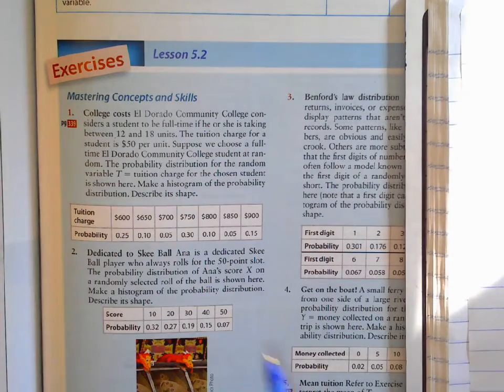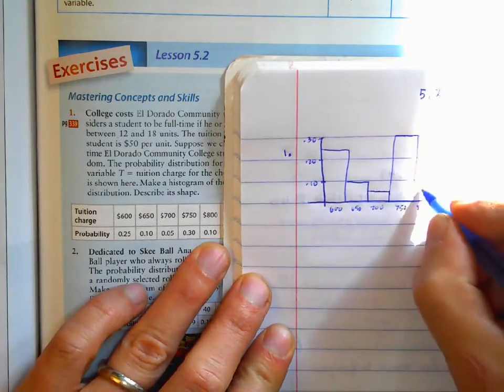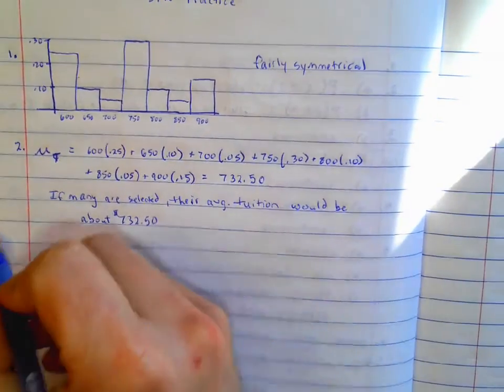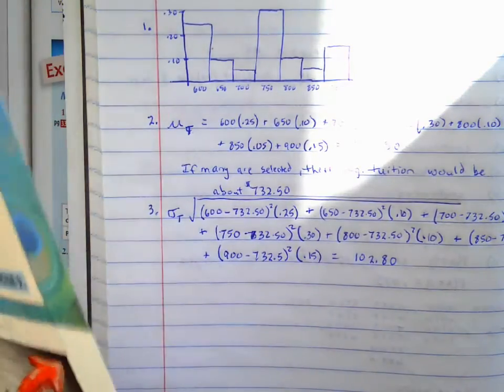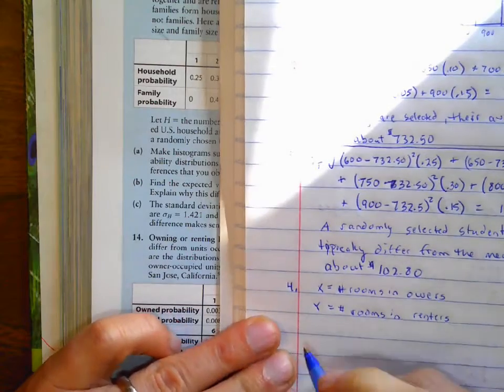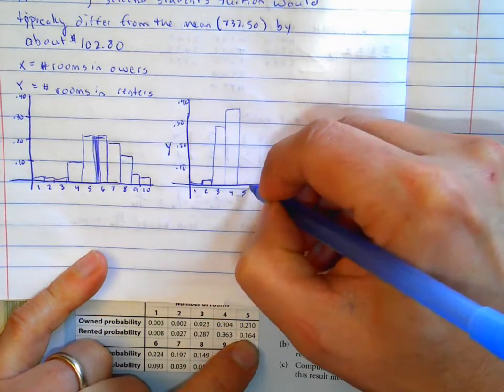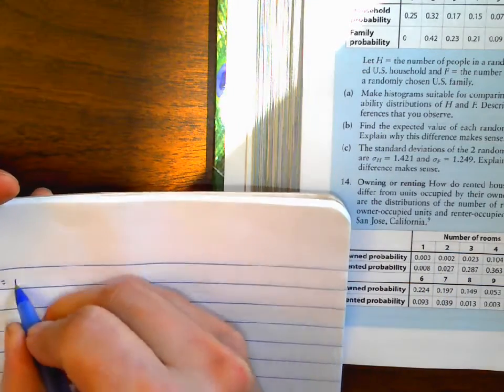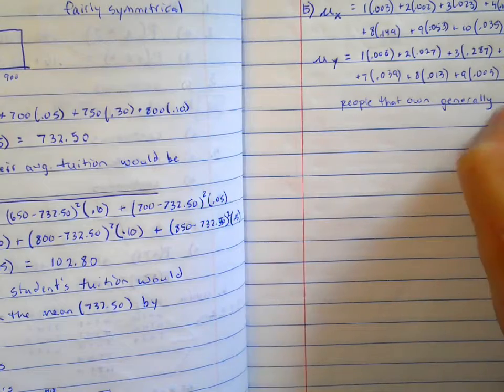Stats 5.2 answers